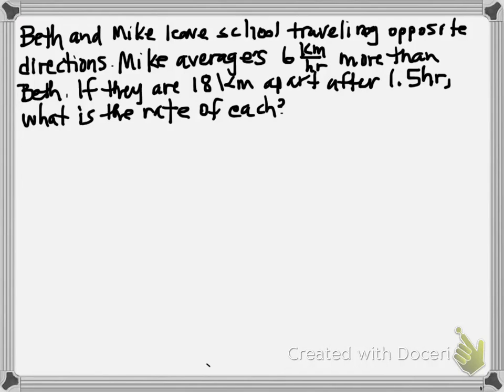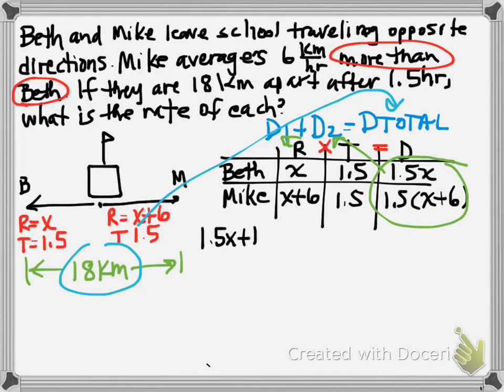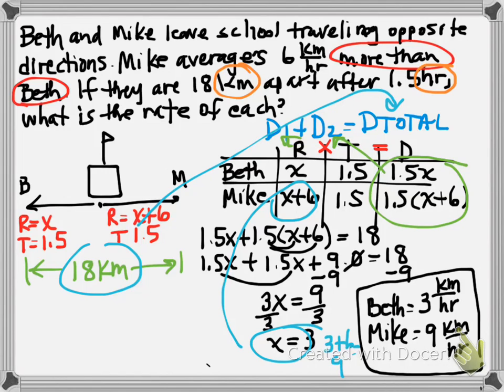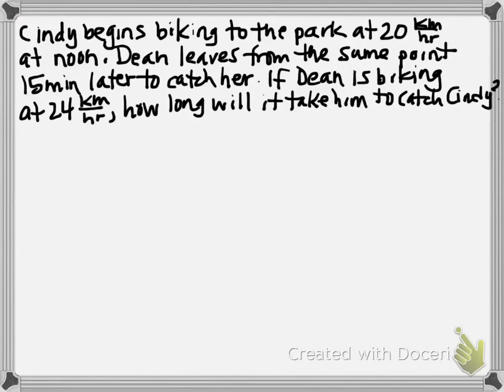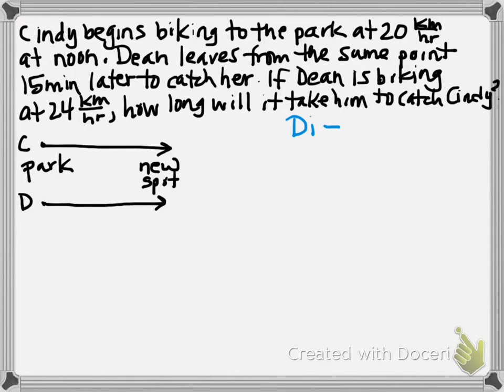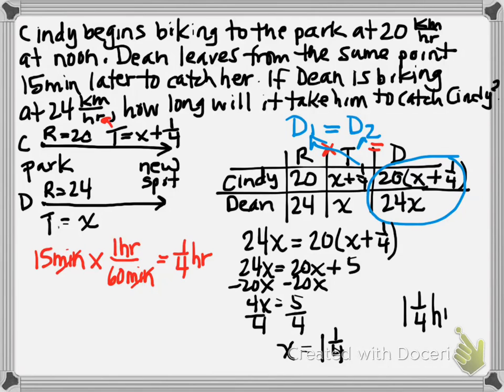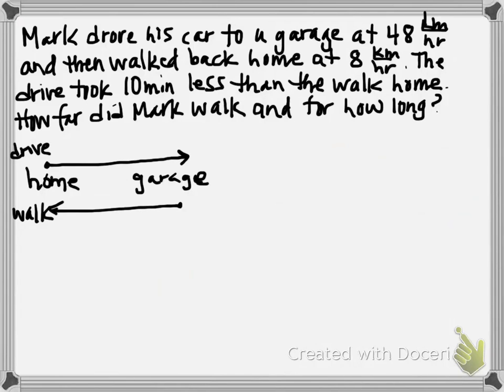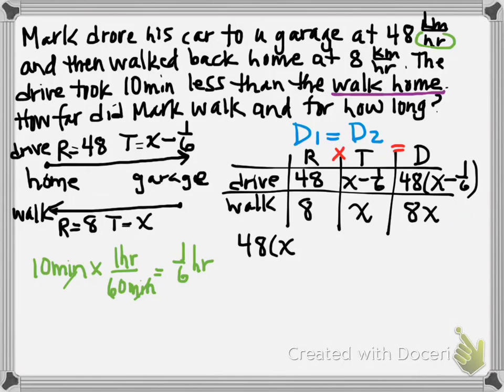Algebra Motion Problems Video Part 2